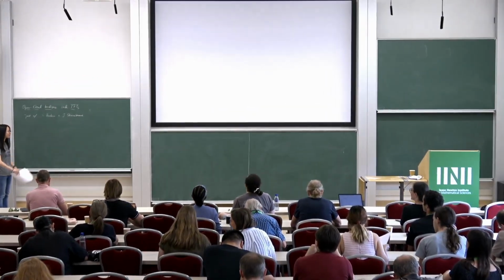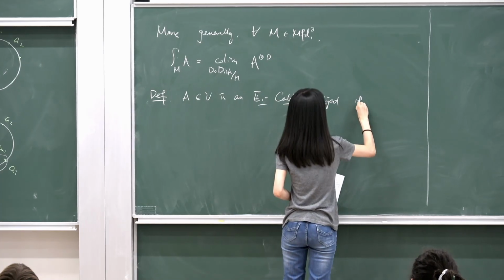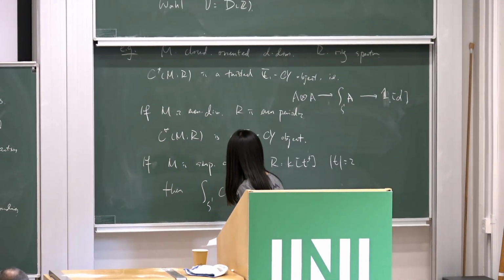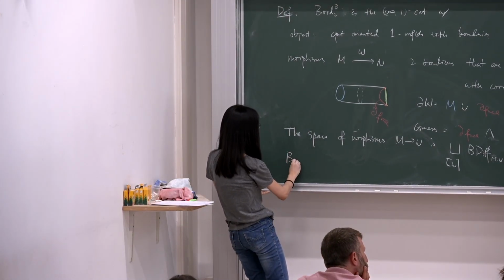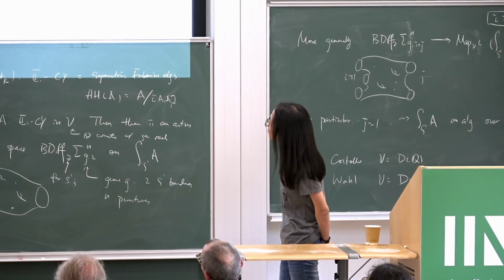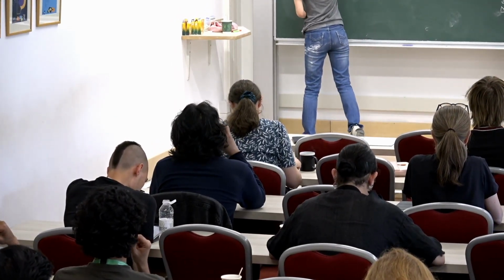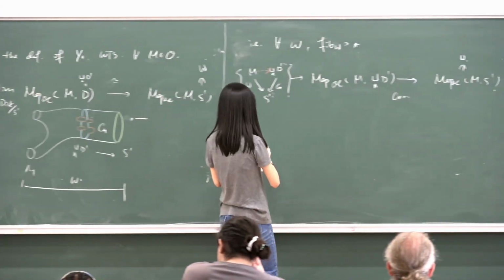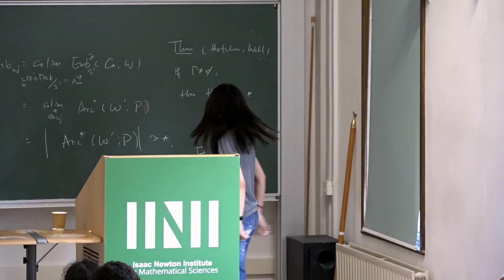Dr. Adela Zhang | Open-closed bordisms and TFTs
Title: Open-closed bordisms and TFTs
Speaker: Dr Adela Zhang (Københavns Universitet (University of Copenhagen))
Date: 18th Jun 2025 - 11:45 to 12:45

🗓️ Event: (EHTW04) Beyond the telescope conjecture